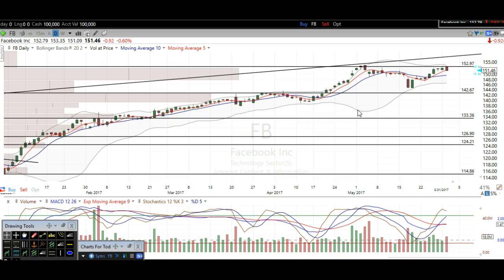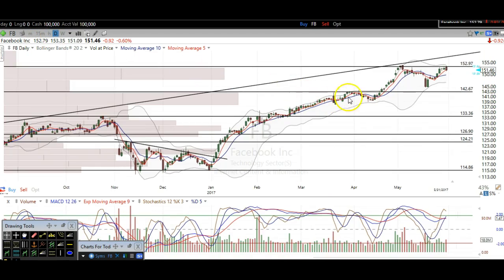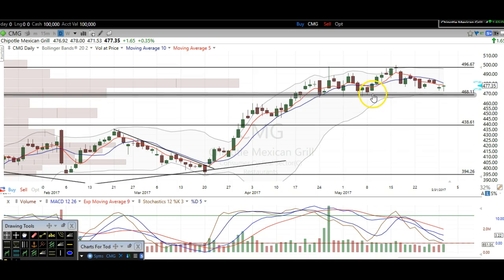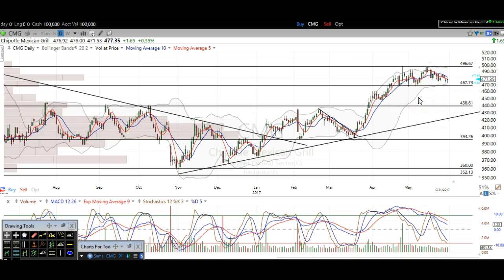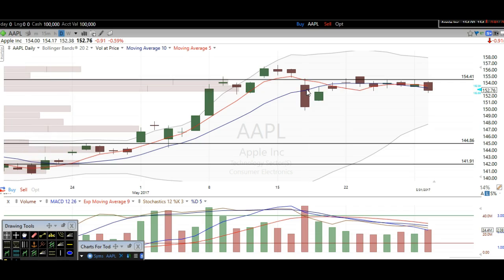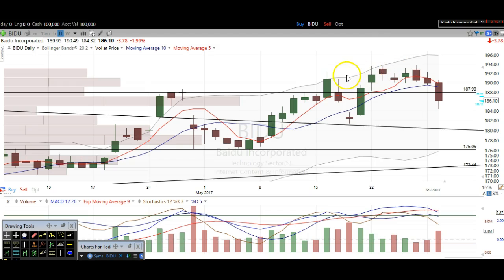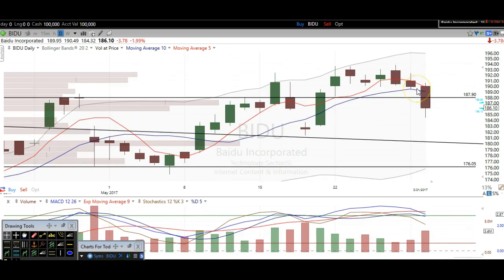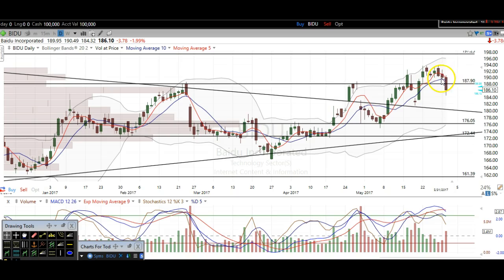5/31/17 $FB $CMG $AAPL $BABA $BIDU